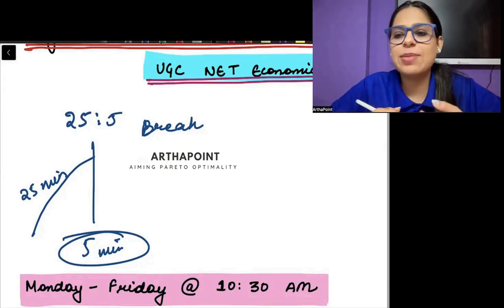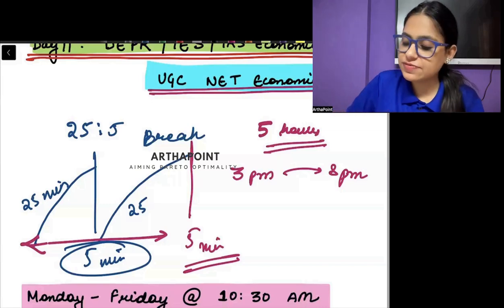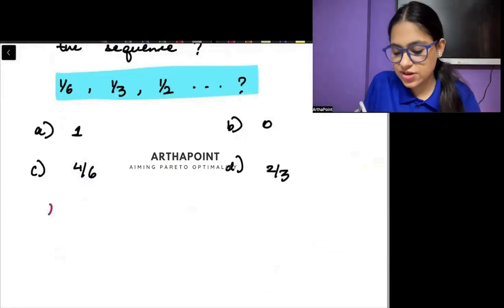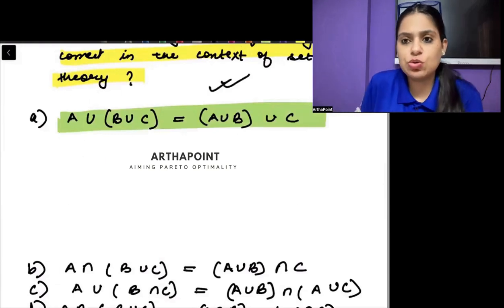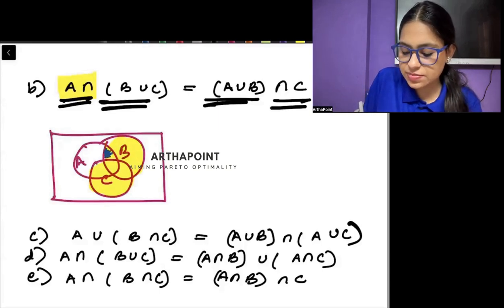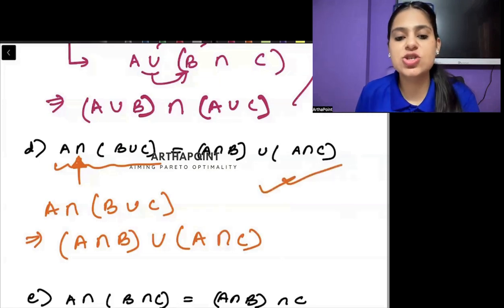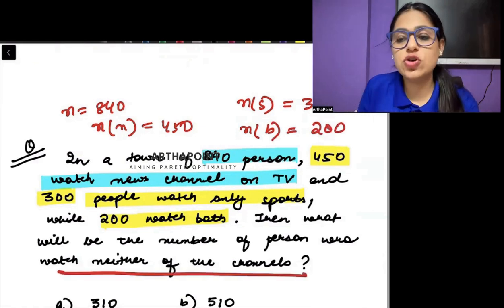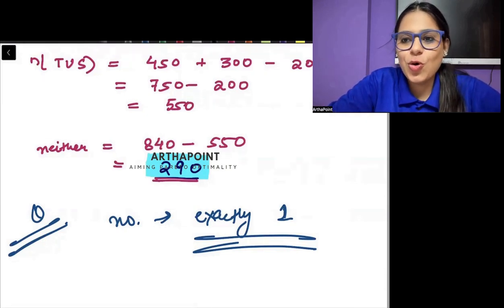Day 11 | UPSC Economics Optional PYQ | IES Economics Coaching | RBI Grade B DEPR | UGC NET Economics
In this session, Arzoo Ma'am will discuss Set Theory, sequence & series for UPSC Economics Optional, RBI Grade B DEPR, IES Economics & UGC NET Economics Coaching.

The topic is important for competitive exams like RBI Grade B DEPR, UPSC Economics Optional and Indian Economic Service preparations.

3:50 Set Theory, sequence & series Question